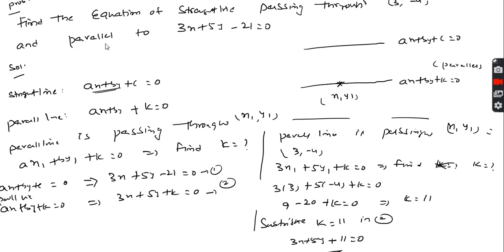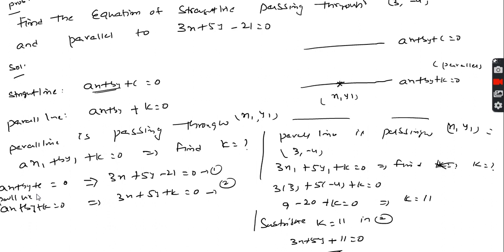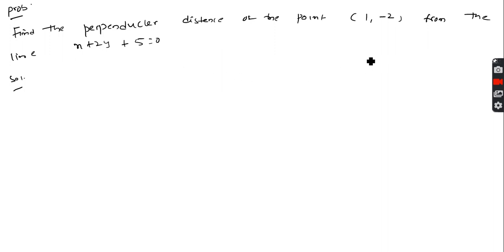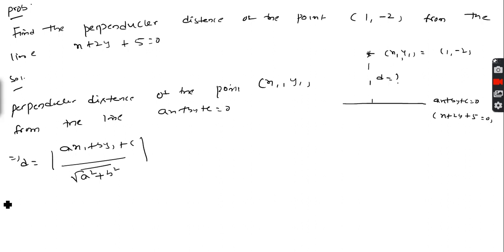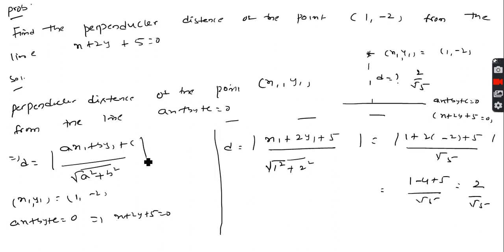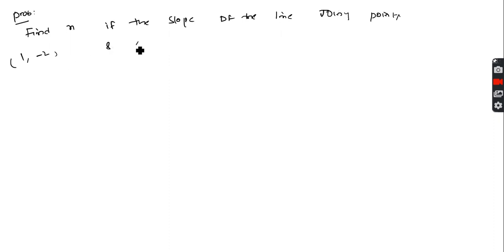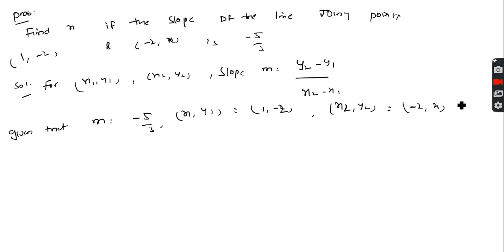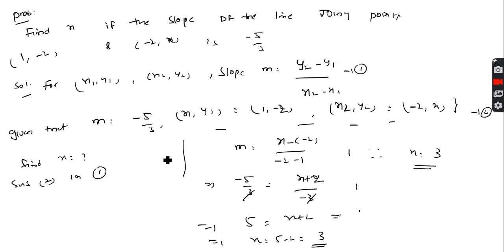Geometry-Straight line -4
previous solving problems on Geometry